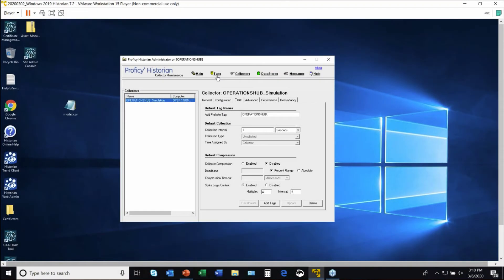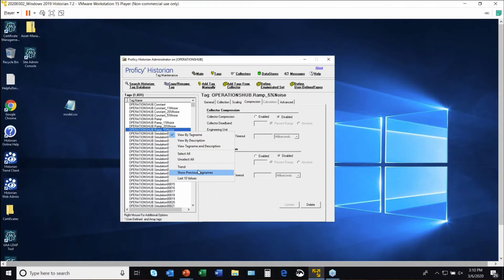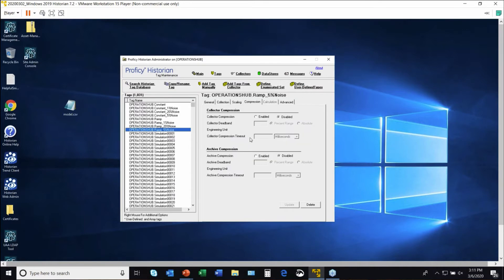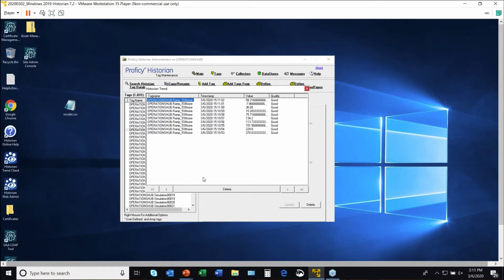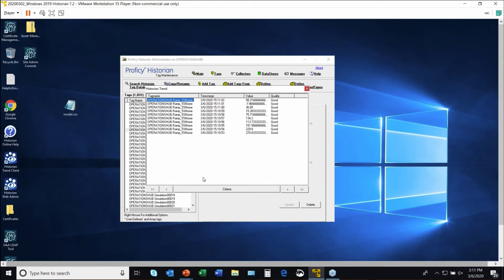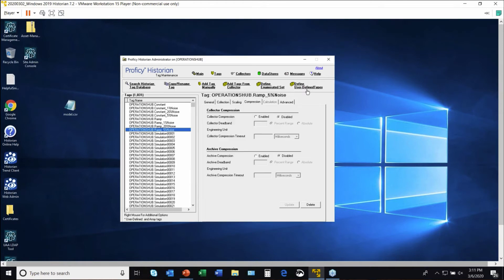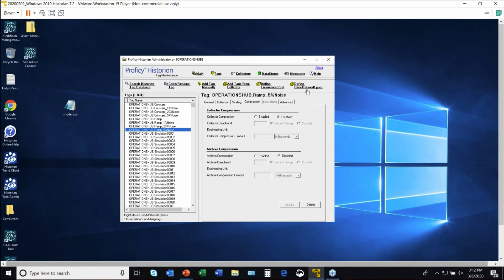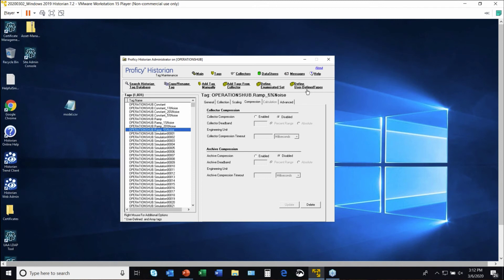Proficy Historian: Trending Administrative Capabilities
Proficy Historian is a best-in-class historian software solution that collects your industrial time-series data needed to analyze asset and process performance, so you can drive greater business value

Trending capabilities in Proficy Historian provide quick and deep insight into operations.

And then I will jump back the tags. Well if I'm on a tag,  maybe I want to sort on different ways, maybe I wanted as I'm thinking about my deployment of a system, I want to see a trend of that data. You know what, I could use this the trend of this data, or I could use go back to that tag and I can look at the last 10 values, so as I am ringing out the system, I've got somebody looking at the PLC,  or at an HMI screen and at a given point, in time, I know what the value was on that HMI screen. I actually mapped this tag correctly into my Historian, because frankly data coding and mapping issues are a big Bugaboo. So now. here I you know I have a I have tools that help me understand you know very simply from within the administrator is the data the data that I expect to see. And so with that, I'm actually..so that's the kind of things you ought to be think about. Administrative tools. System management tools. Hey I have a tag. I want to rename that tag. Can you actually do that? If you've stored data to a relational database, what's your mechanism for going back and changing the name of the tag and all of those records? That might be important. You might have somebody it just - you might change your naming algorithms or you might change your you-know-what for whatever purpose, you might need to do transactions like that. And a product like Historian will will let you perform those kind of tasks.